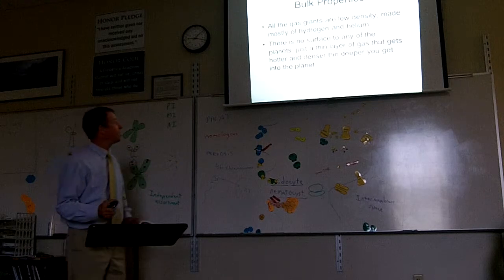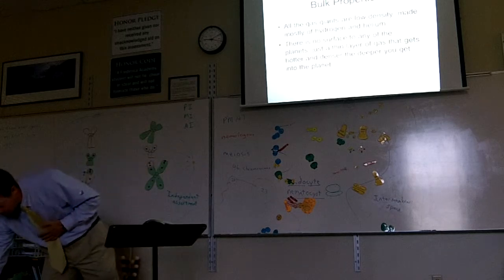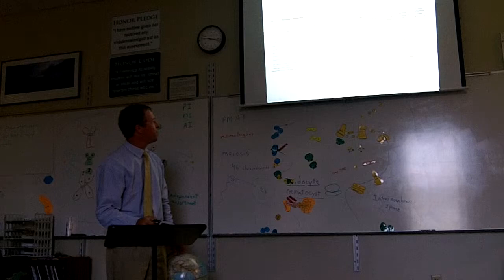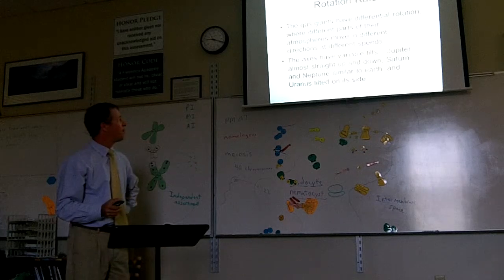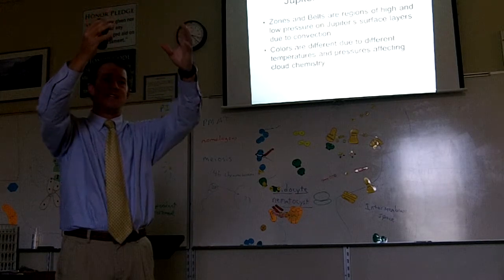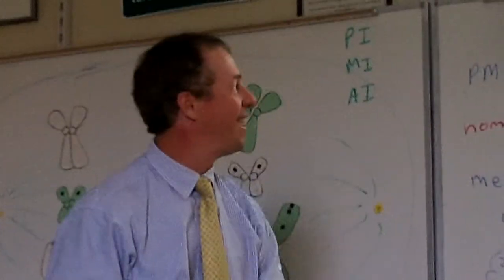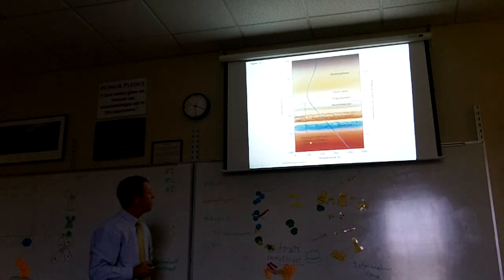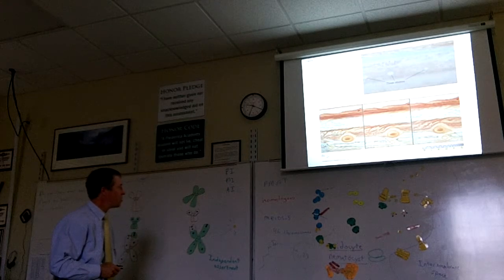Astronomy7 3 4